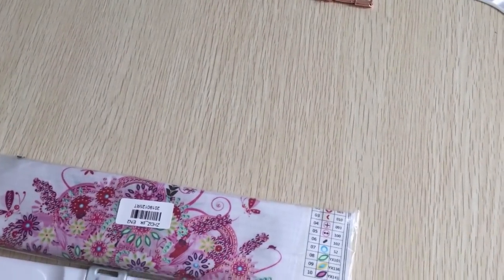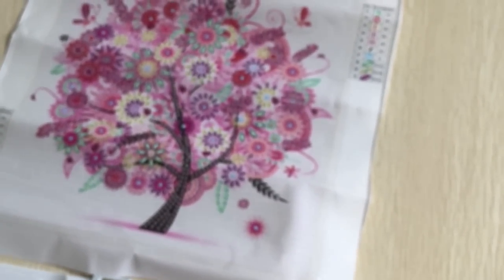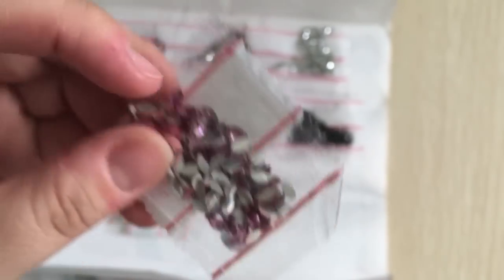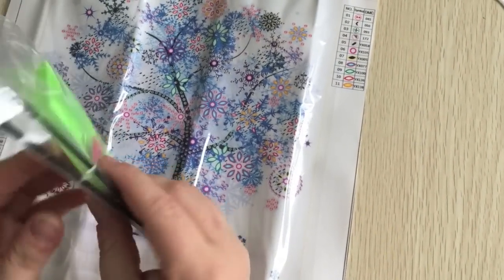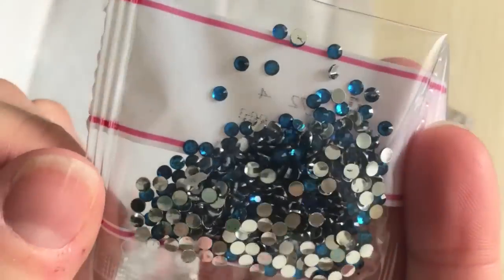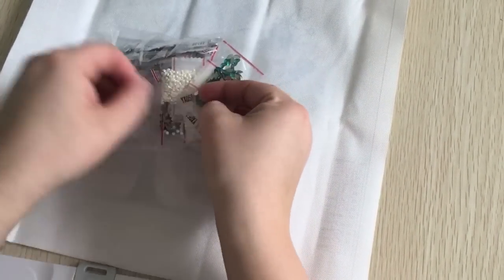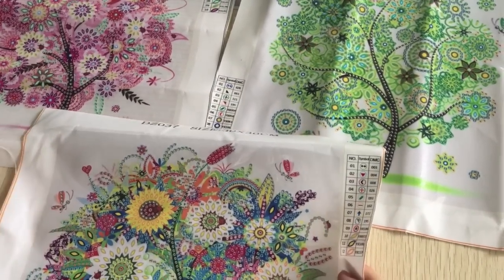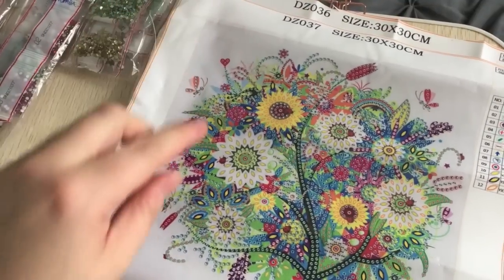Unboxing PART 2~MORE 4-Season Trees: Special Diamonds!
Here's Part 2 unboxing of the smaller special diamonds four-season trees!

Link to the Small Four-Season Trees with Special Diamonds: